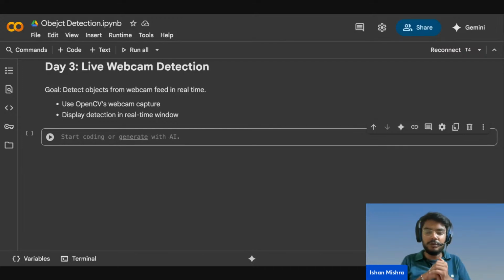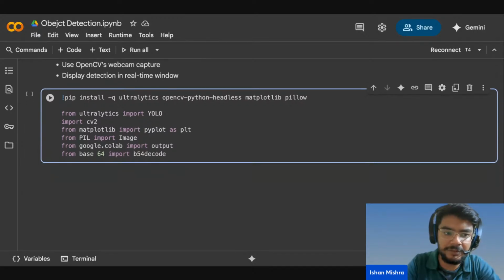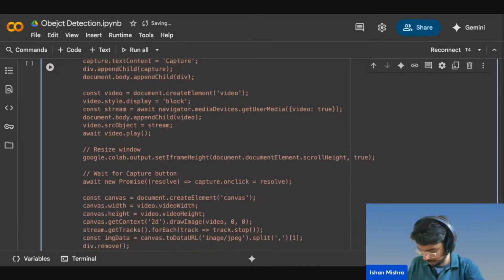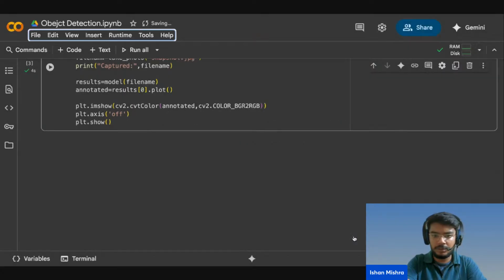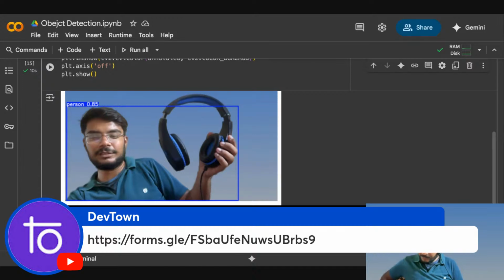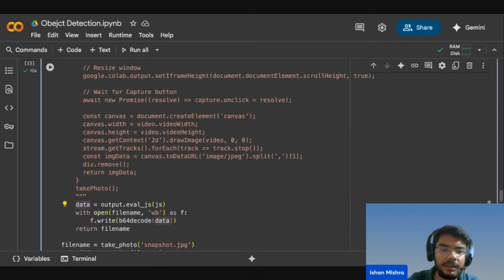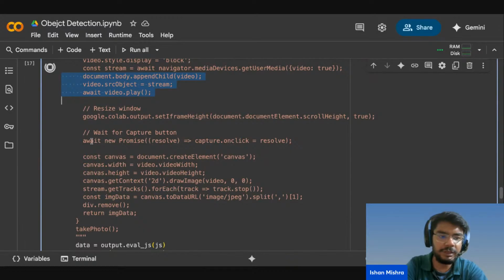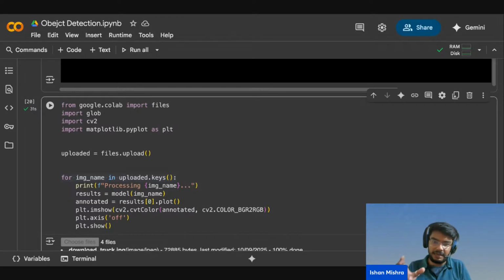DAY - 3 | SEE THE WORLD THROUGH AI BOOTCAMP – UNLEASH YOUR VISIONARY VIBE - 5 DAYS FREE BOOTCAMP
🚀 See the World Through AI Bootcamp – Unleash Your Visionary Vibe 👁️‍🗨️🔥
Yo, what’s good, squad? Jump into DevTown’s FREE 5-Day See the World Through AI Bootcamp and vibe as an AI visionary spotting objects like a pro! 😎 Noob or tech explorer, this is your epic glow-up — zero XP needed to craft a lit detection app that’ll have recruiters wild for ₹12L+ AI gigs! No cap, see the world through AI and flex a portfolio that’s next-level! 🌍✨
📌 What’s the Vibe? Your 5-Day AI Vision Quest 🎯
5 days of pure fire to master object detection:
1️⃣ Day 1: Object Detection Basics & First Run
Kick off with detection fundamentals and run your first inference. 🚀
2️⃣ Day 2: Real-Time Video & Perf Analysis Glow-Up
Process live webcam vibes and check performance like a boss. 📹
3️⃣ Day 3: Model Fine-Tuning & mAP Hype
Fine-tune models and drop mAP metrics to flex accuracy. 🔧
4️⃣ Day 4: Optimization & Deployment Drip
Optimize your AI and export it for real-world use. ⚡
5️⃣ Day 5: App Build & Portfolio Slay
Craft a fire detection app and showcase your skills! 🏆
⭐ Why This Bootcamp is Peak AI Vibes Only 🫶
👁️‍🗨️ Hands-On Object Detection with AI
👁️‍🗨️ Build a Portfolio That Sees Opportunities
👁️‍🗨️ Free Certs from DevTown, Microsoft & Google
👁️‍🗨️ Zero XP Needed — We Got You, Fam
👁️‍🗨️ Hype Squad on WhatsApp & Discord
📅 Deets to Lock In 📆
🗓 Launch Date: 10th Sept 2025 😎
⏰ Time: 7:00 PM IST (Live & Super Interactive)
⏳ Length: 5 Days of AI Vision Mode
📍 Base: Fully Online — Join from Anywhere, Bestie!
📝 Yeet That Registration RN:
Scope dope bootcamps like Web Dev, Cybersec, or Linux:
🧑‍💻 Meet Our AI Maestro – Ashish Modi 🐐
A total GOAT mentor droppin’ knowledge to launch thousands into tech.
Become a Campus Ambassador and bring the hype to your crew:
🔥 Detect Fast. Optimize Clean. Stay Legendary! 🧊
In just 5 days, grab elite AI skills to build a visionary detection app and flex a pro-level portfolio.
Unleash your AI vision arc with DevTown! 💻👁️‍🗨️